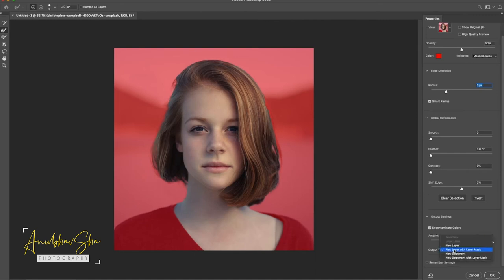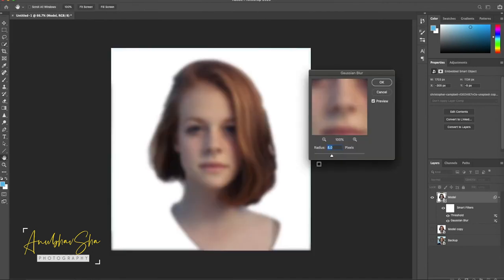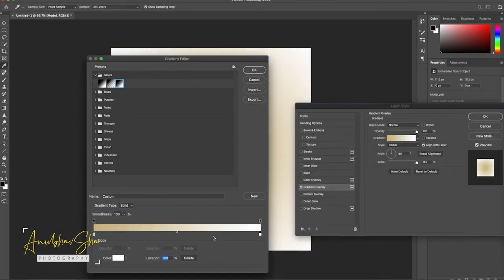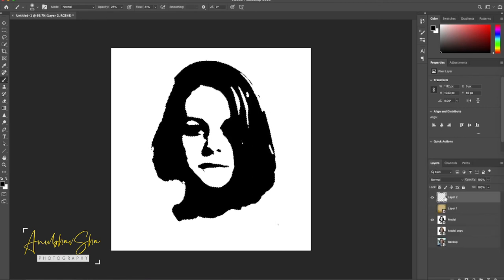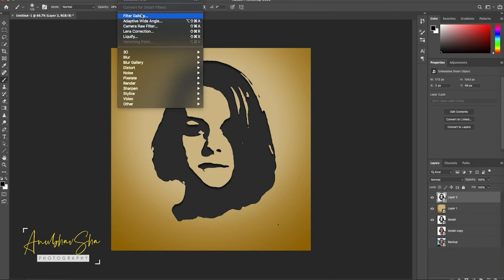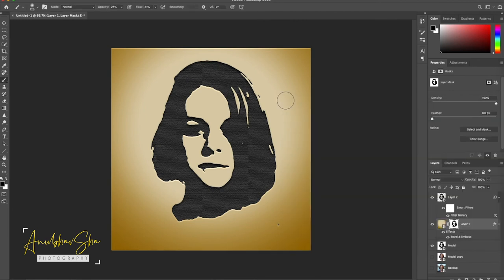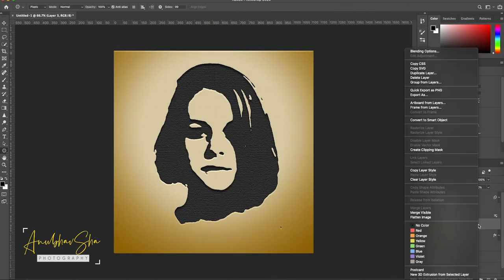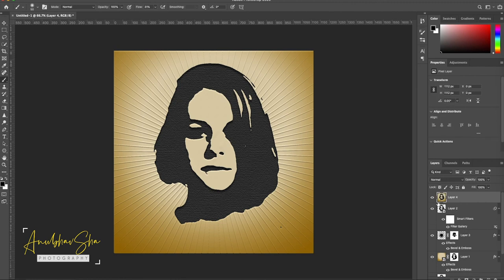Create amazing Graphic Portraits quickly in Photoshop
Learn to Create amazing Graphic Portraits quickly in Photoshop

Stay safe 💐

My Gears
Macbook: t.ly/5L2s
Logitech k480 Keyboard : t.ly/Wr5x
Logitech MX Master 2S : t.ly/drht
External Monitor: t.ly/Qrrq
Photoshop: t.ly/42T8

Special Links for you.